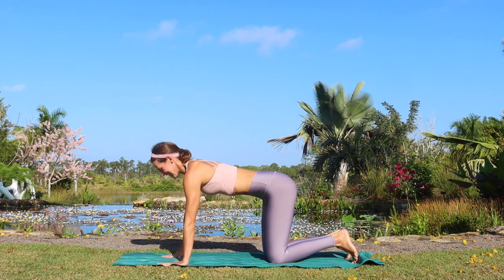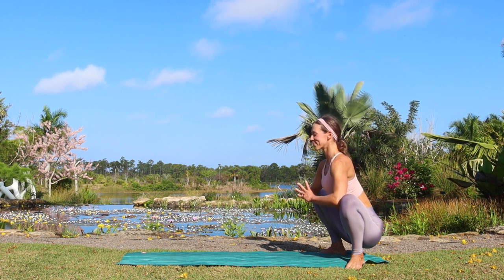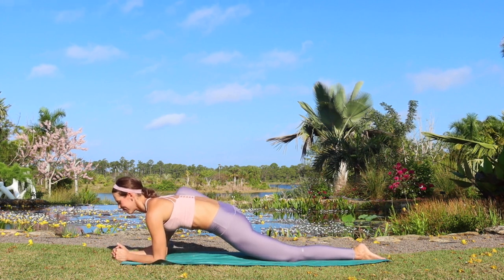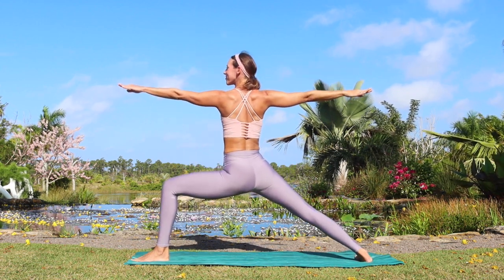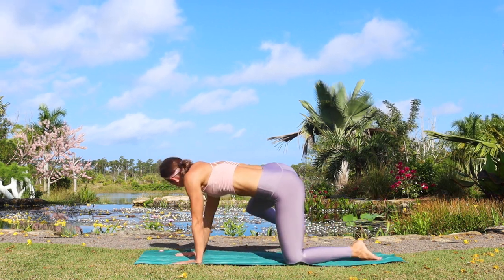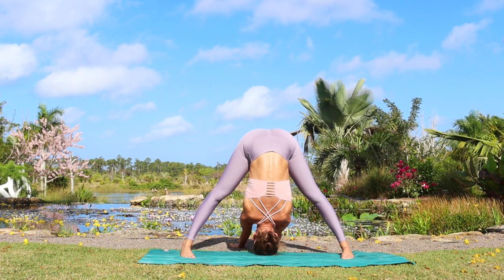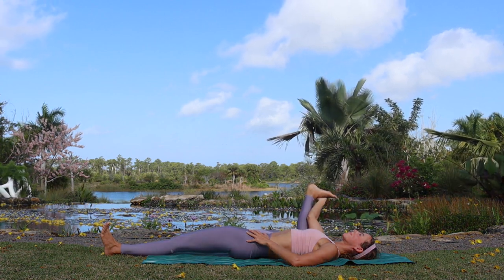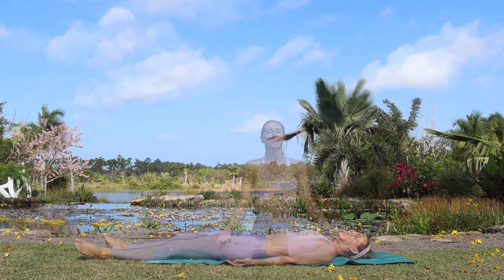30 min Yoga Stretches for Inner Thighs | Improve your Flexibility - All levels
This 30 min practice will help you improve your flexibility through inner thighs.
It is perfect for all levels because it can also serve as a foundational warm up for middle splits. We will work on hip mobility, glutes strength and inner thigh flexibility. Everything that is necessary for pain free middle splits. These are not only some passive stretches. We will start with a targeted warm up, good amount of movement and some strengthening exercises to follow along so that you can feel more comfortable and more at ease once you feel ready to practice middle splits.

These are exercises that I use for my practice. I have never been a gymnast or a ballet dancer. I started working on my middle splits at the age of 31 with good consistency and understanding of what is required. And this routine is exactly what helped me.

Middle splits is a very advanced pose that should be approached slowly and carefully. This is not a “quick and easy” tutorial to achieve middle splits in one practice. That is simply impossible. This pose will take time and effort. I will offer you a variety of exercises to warm up your hips, improve mobility through hip joints and begin to stretch your inner thighs.

You can repeat this yoga routine 2-3 times a week to see some progress.

For this practice you might want to have a blanket or towel by your side to modify wide legged seated forward fold. Get comfy, get ready and as you begin on this beautiful journey take it slow, listen to your own body and be patient.

Much love,
Marina

Please note that all content on my Youtube channel is subject to copyright and other intellectual property ownership by me (Marina Alexeeva). Please consult with your doctor before starting any yoga or other exercise program. By participating in these yoga/exercise videos, you agree that you do so at your own risk and you understand and agree that neither Marina Alexeeva nor any persons associated with this channel have any liability to you for any injury or loss you may suffer in connection with any content posted here.